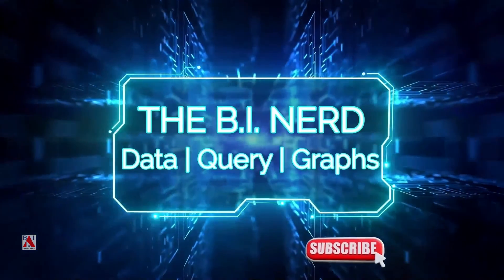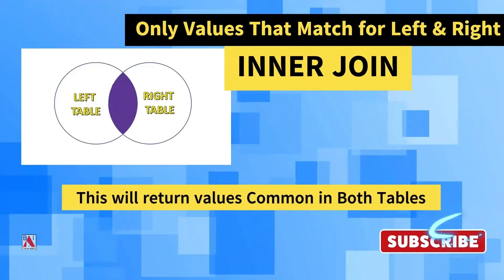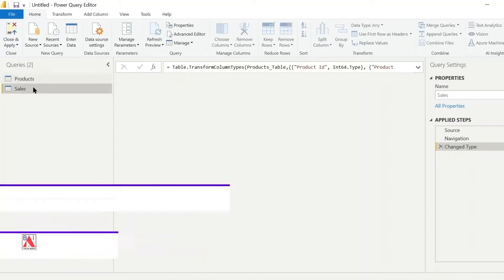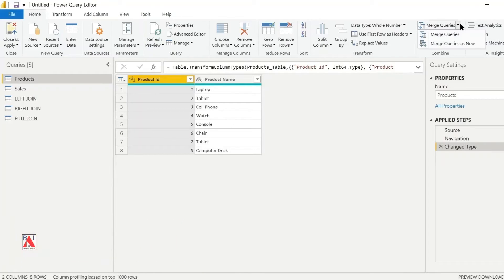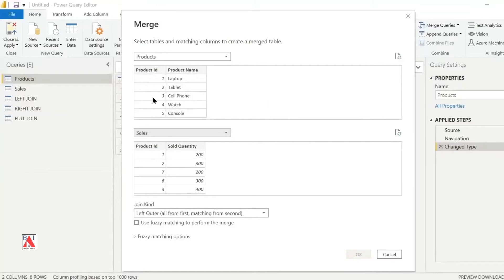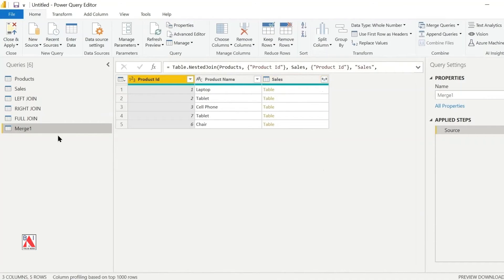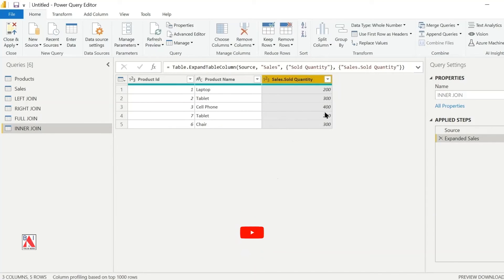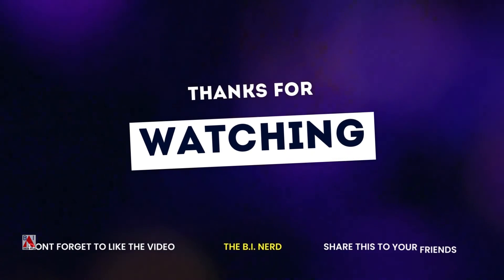INNER JOIN explained in Power BI - Quick and Easy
Welcome to The B.I. Nerd